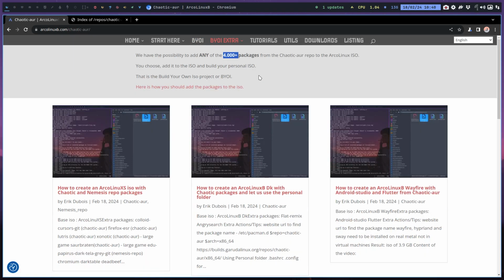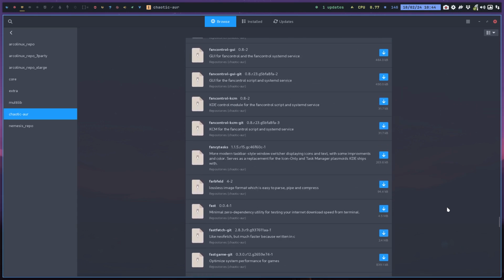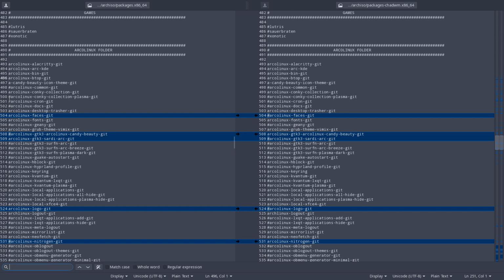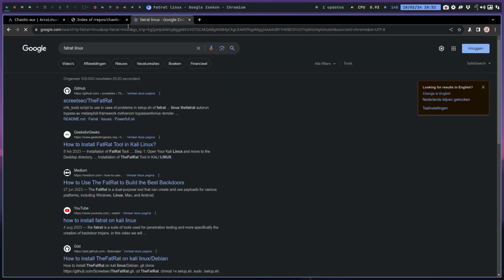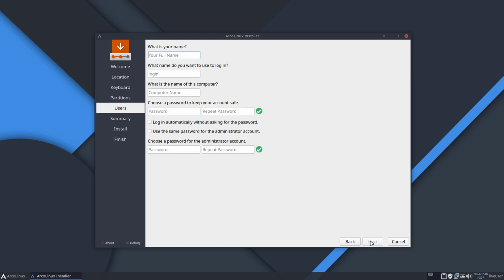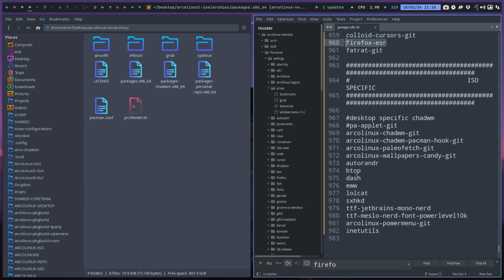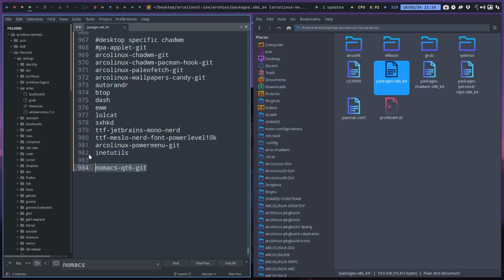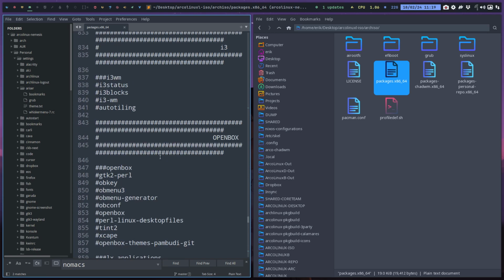ArcoLinux : 3884 How to create ArcoLinuXL with Chadwm and Chaotics packages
use meld to compare both packages files